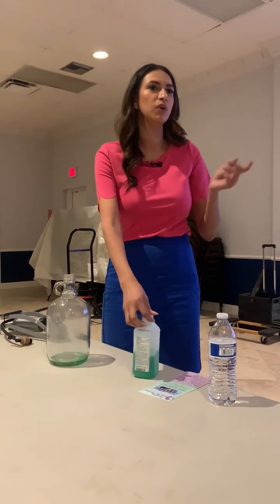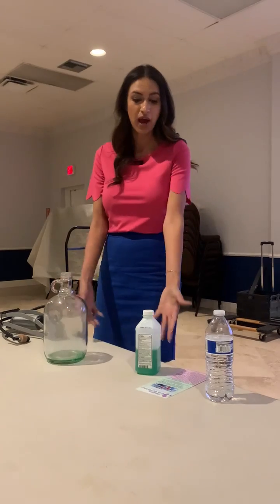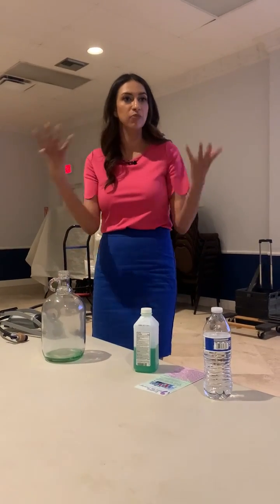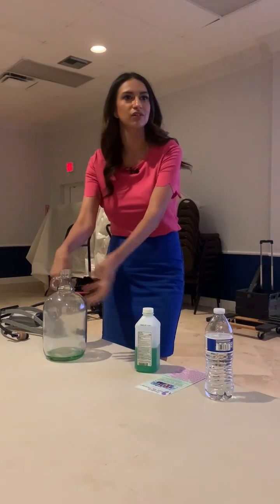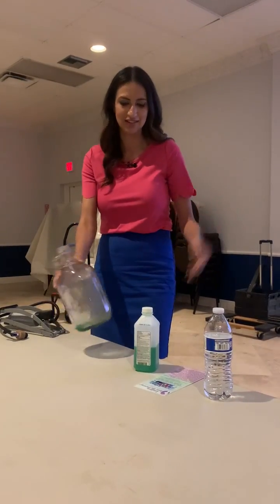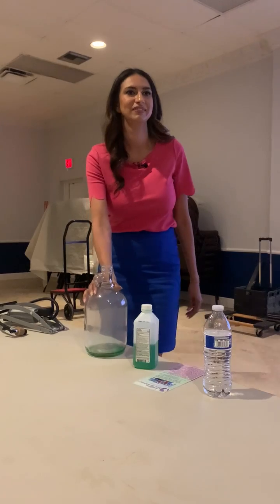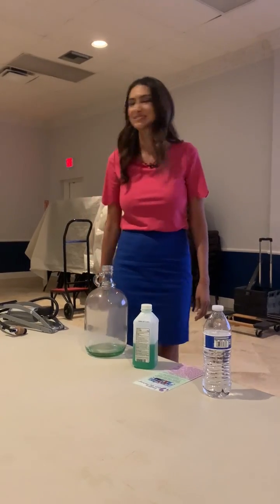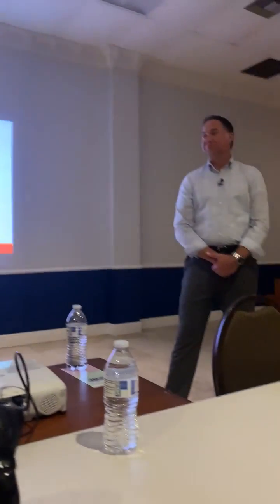Ladies Let's Go Fishing Chelsea Ambriz NBC6 makes a cloud in a bottle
Chelsea Ambriz NBC6 makes a cloud in a bottle to show how low pressure creates clouds and high pressure relieves them. Ryan Phillips NBC6 meteorologist applauds. These weather forecasters research weather data in the middle of the night to give you the most accurate forecast possible. NBC6 has their own weather equipment to help their accuracy. This at the Ladies, Let's Go Fishing local chapter meeting.